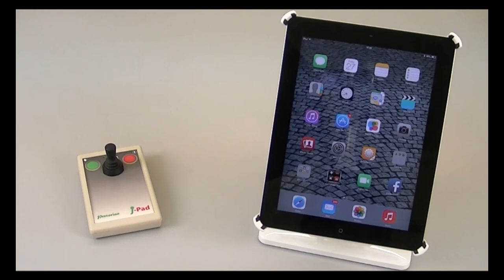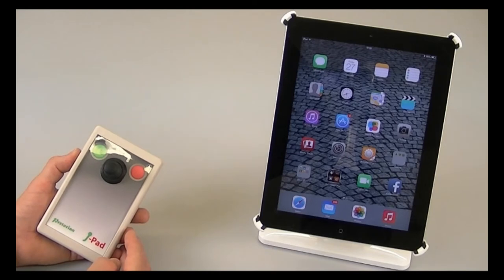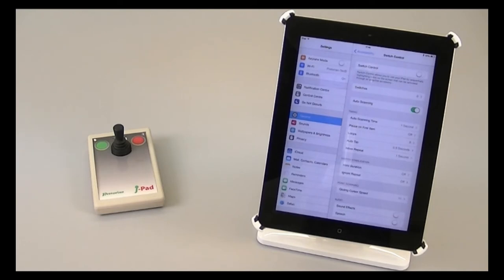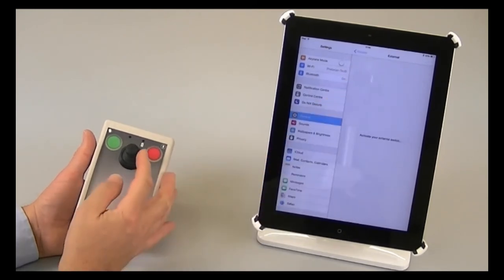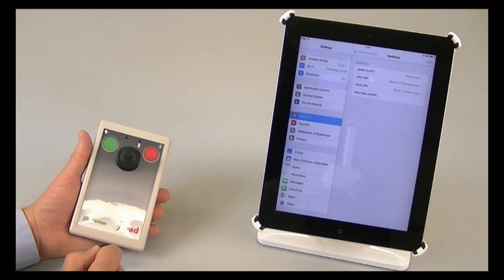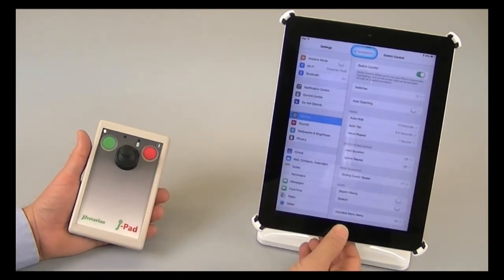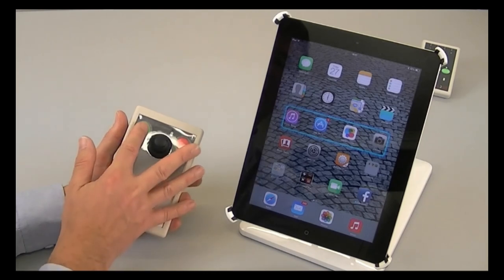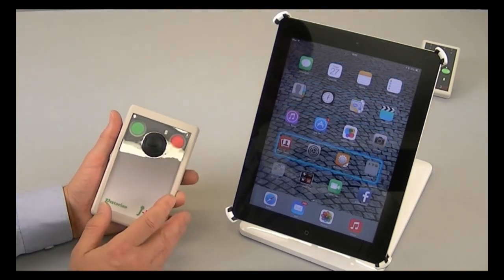Introducing the J-Pad for use with Switch Control on iPad (and other devices)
J-Pad is a unique, highly intuitive joystick interface providing ergonomic switch access to iOS Switch Control.

It's user-interface makes all functions obvious. If the user needs to scan upwards, then move the stick upwards. Similarly, to scan to the right, move the stick to the right. To select, touch the green switch and to close an app, touch the red switch.